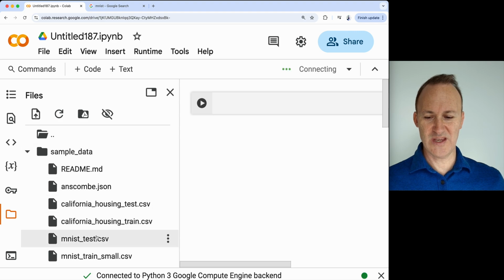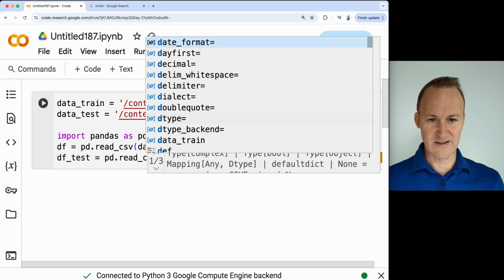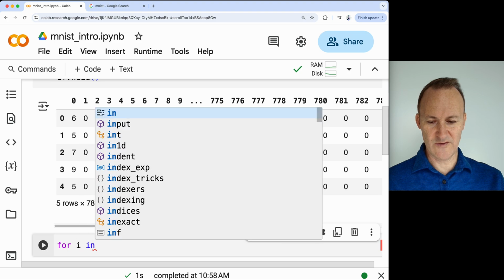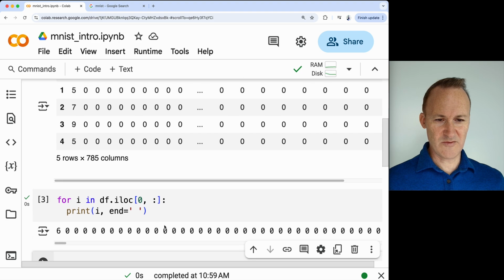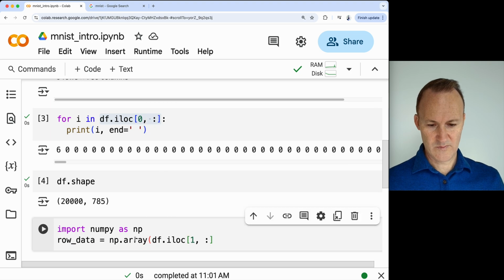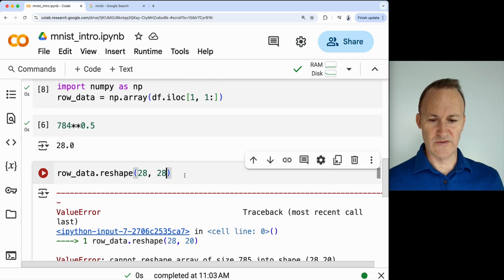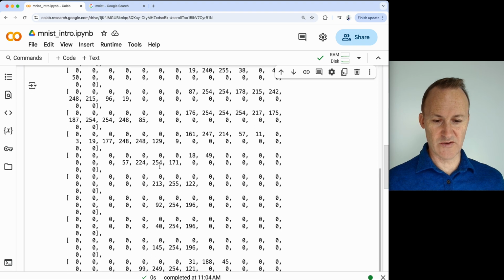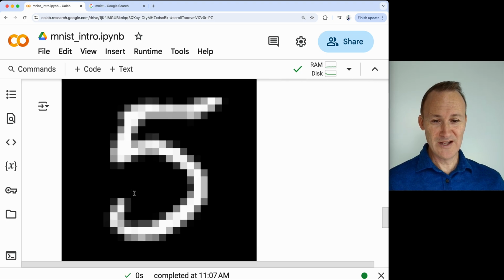MNIST 0 - pixels as images, images as pixels